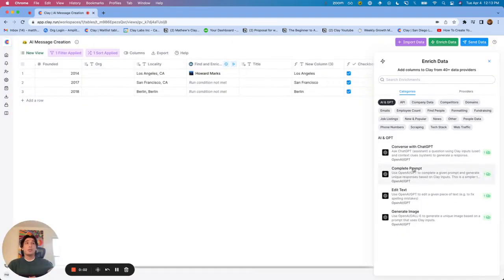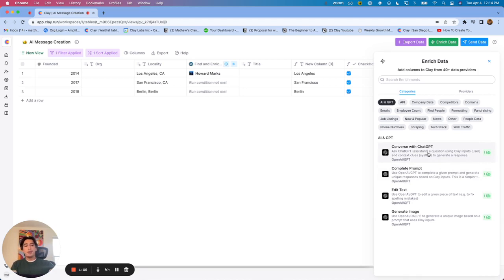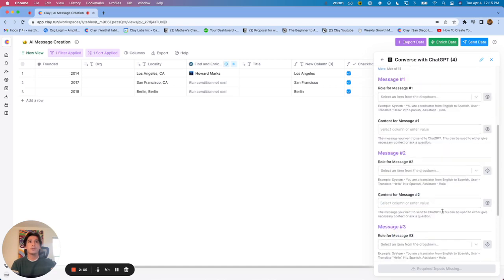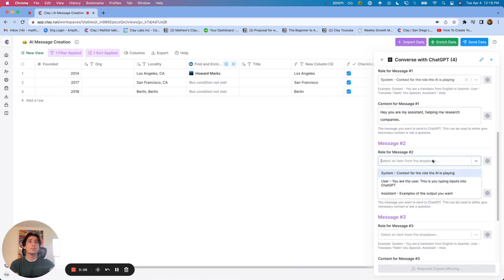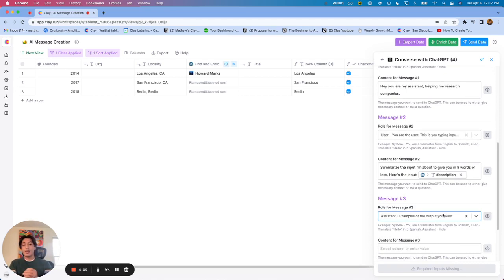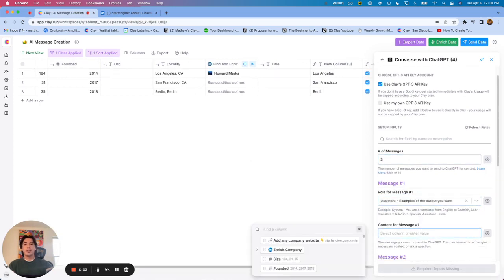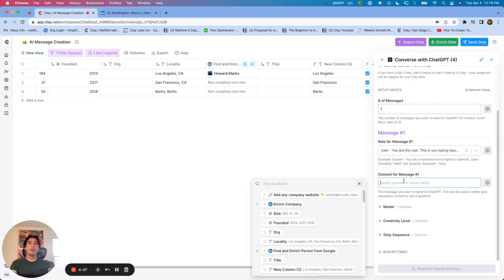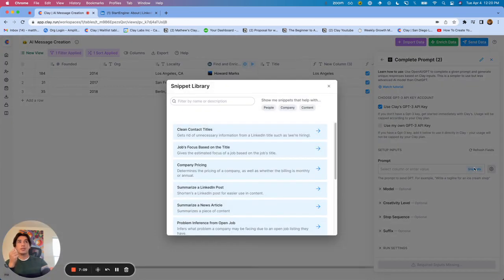Connecting to ChatGPT with Clay | Personalized Sales Automation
2. How to Scrape Data from Any Website on the Internet (B2B Sales) | Clay Sales Prospecting

In this tutorial, we discuss how to connect to GPT within Clay, a B2B SaaS tool that specializes in finding sales leads, enriching them, and sending them back to a CRM. The two main AI integrations offered by Clay are Converse with ChatGPT and Complete Prompt. Converse with ChatGPT is the latest and highest quality integration, which runs on the newest GPT model and can generate complex outputs. On the other hand, Complete Prompt uses GPT-3, which may not produce high-quality outputs for complex tasks.If you want to generate messages or use AI within Clay, it is recommended to use Converse with ChatGPT.

However, if you want to access pre-built prompts, Complete Prompt is the way to go. Snippets in Complete Prompt allow you to access pre-built prompts and answer questions, but they will eventually be added to Converse with ChatGPT as well. The AI works better with more context and information, so it is important to specify the tone and give context for the tone, and to give system, user, and assistant roles for better outputs.When using Converse with ChatGPT, highlight how many messages you want and specify the role for each message. The system role gives context to the AI and specifies what you are trying to achieve. The user role is the input that you would be typing, while the assistant role helps ensure that the outputs are within the realms of what you are looking for. Providing examples is optional, but it helps the AI generate outputs closer to what you want.In conclusion,

Converse with ChatGPT is the recommended AI integration for generating messages or using AI within Clay, while Complete Prompt is best for accessing pre-built prompts. By providing context and information, specifying roles, and giving examples, the AI can produce higher quality outputs that are closer to what you are looking for.